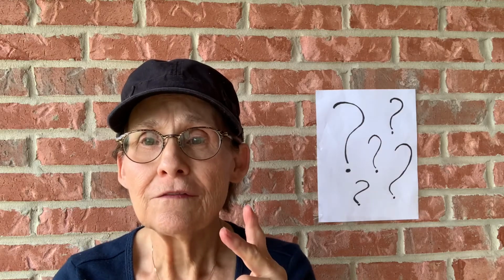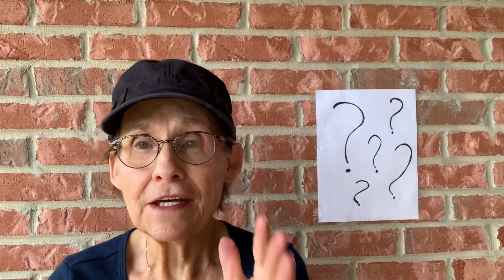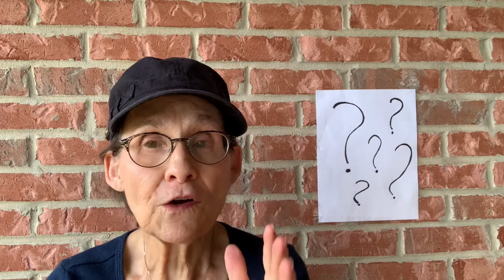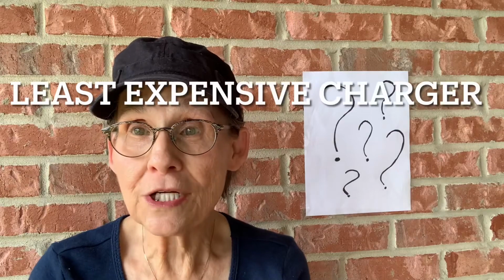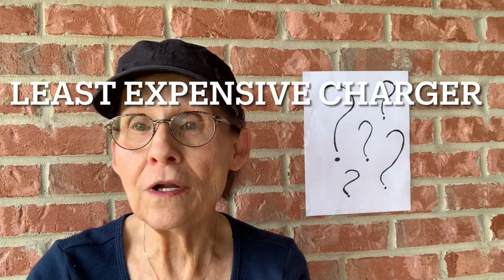10 Survival Questions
People ask questions about what survival situations they need to know when prepping their bug out bags or bug in at home stash. I give costs of cheapest solar chargers and collapsing water jugs. Questions are asked about most important and frugal survival supplies. This video shows some ideas about why we want to practice how to survive!